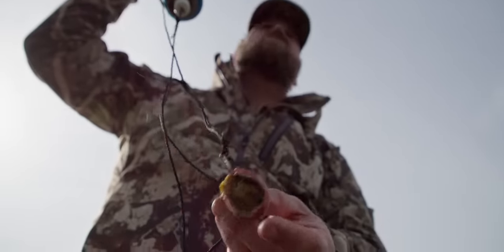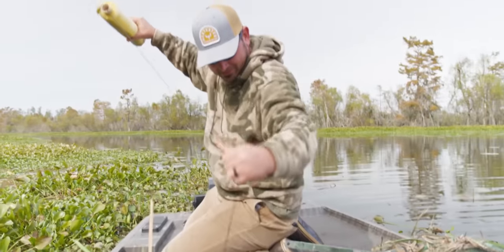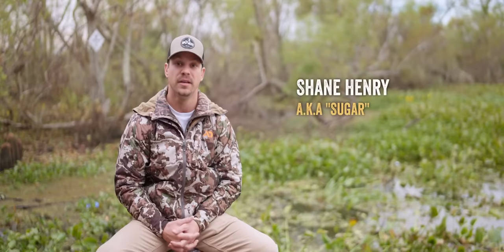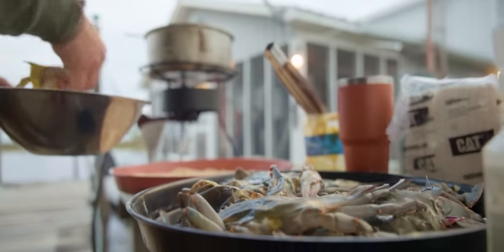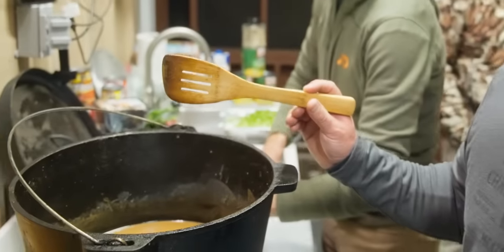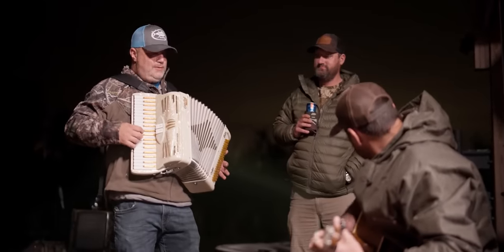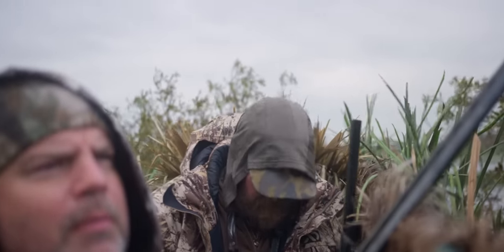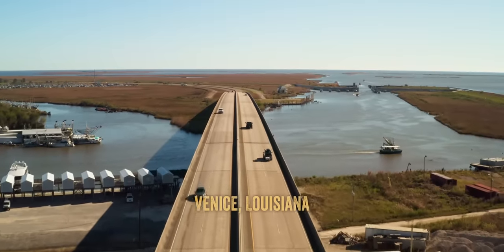Still Got the Gizzy | Duck Camp Dinners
Chef Jean-Paul and the Duck Camp Dinners crew go catfishing, and fry up some local seafood with native neighbors in the swamp before cooking up an iconic cajun dish.

@FirstLiteHuntingApparel's Typha line is available now, get ready for the best damn waterfowl gear you've ever seen